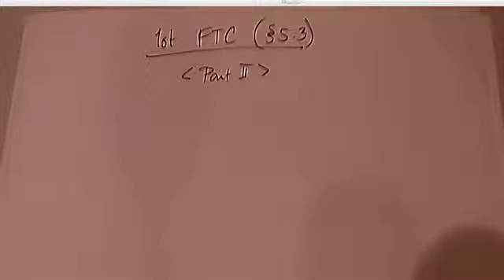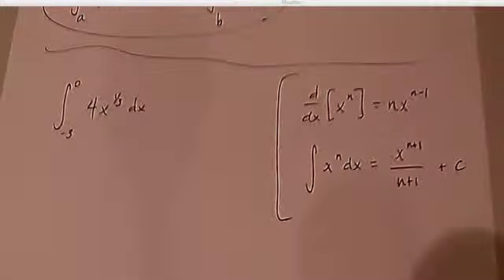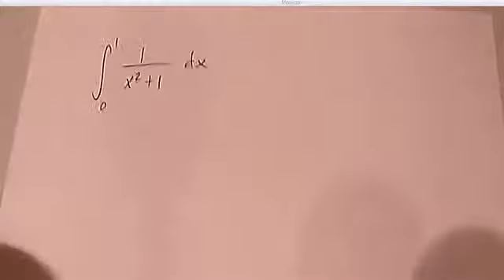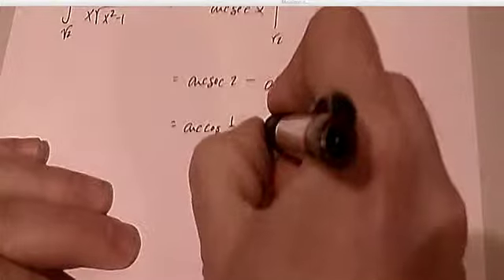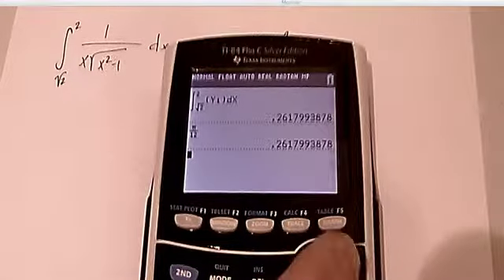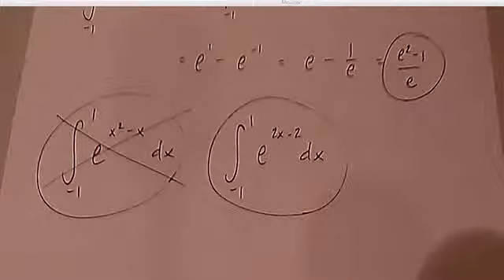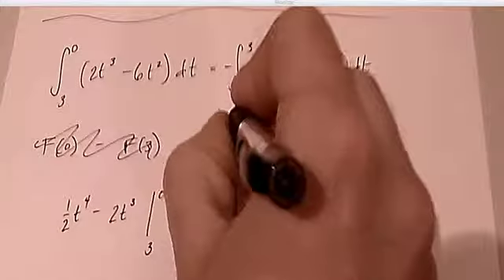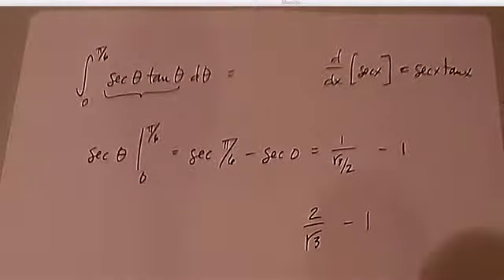Calculus Video 082 - First Fundamental Theorem of Calculus 02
Examples for the 1st Fundamental Theorem of Calculus - F(b)-F(a)